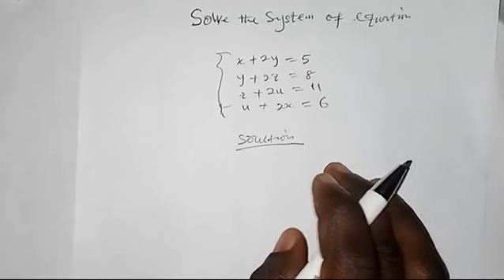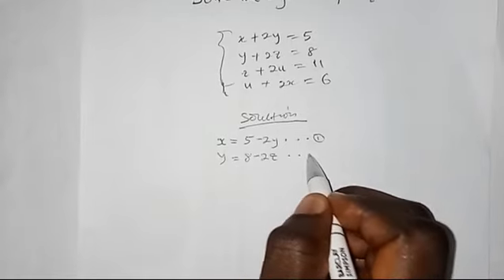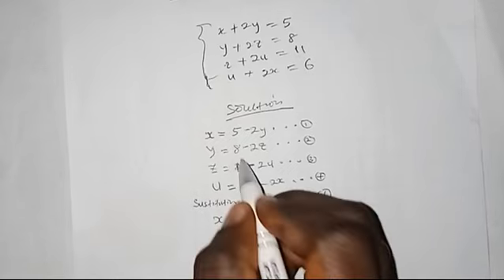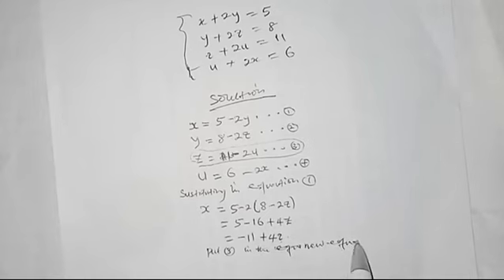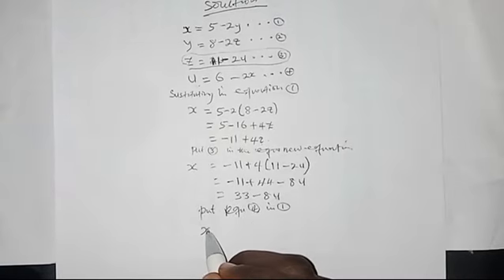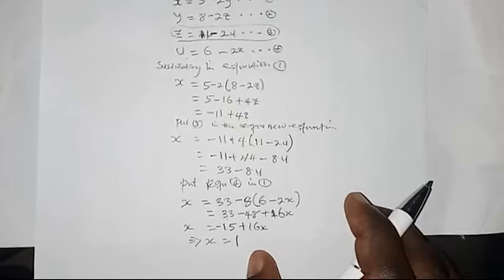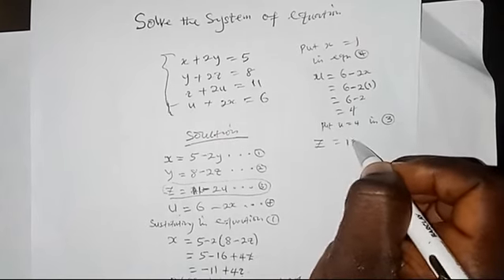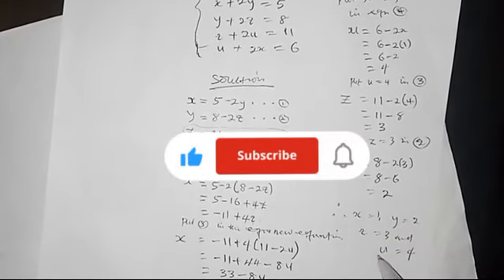Solve this system of equation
algebra
maths
math
shorts
pre-algebra
ssc adda247
olympiad mathematics
algebra homework
algebra tutor
pre-algebra homework
delhi police math's in hindi
algebra course
algebra tutoring
algebra 2
college algebra
pre-calculus
shortsvideos
olympiad math problems
youtubeshorts
trending
trendingreels
trendingvideos
tricks
math olympiad
order of operations practice worksheets
reasoining
mathstricks
reasoning classes
maths trick
reasoning tricks
galaxy axis
ssic maths
ssic kerala
xylem
math olympiad question
maths tricks
science
math hoffa
mathhoffa
math test
maths puzzles with answers
square roots
radicals
maths tutor
mathmatics
radicand
index
rational exponents
math window
olympiad
mathematical olympiad
olympiad question
study mathematics
diophantine
algebraic manipulations
pre-algebra practice worksheets
diophantine equations